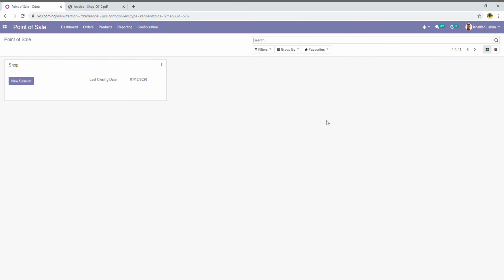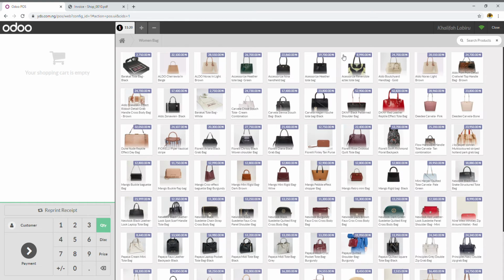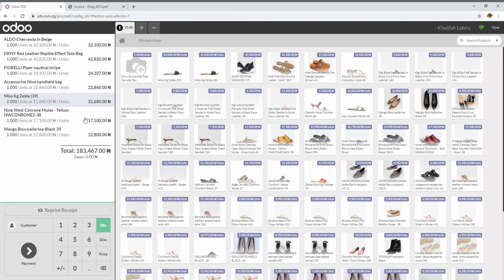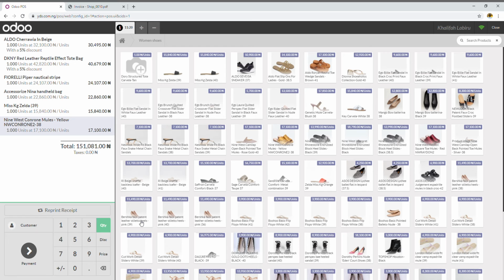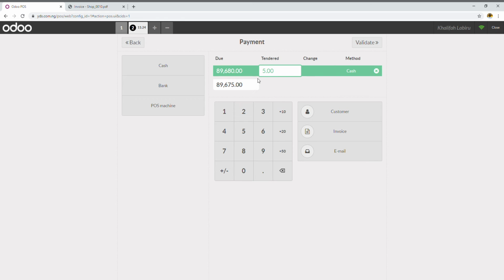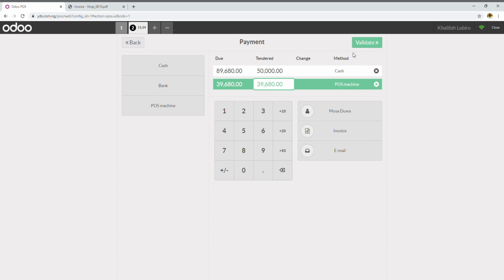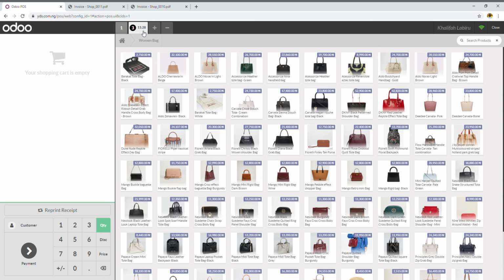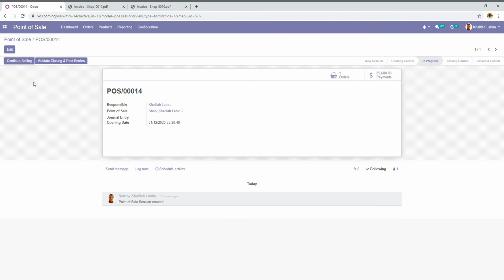Point of Sale Odoo Google Chrome 2020 12 01 23 18 38